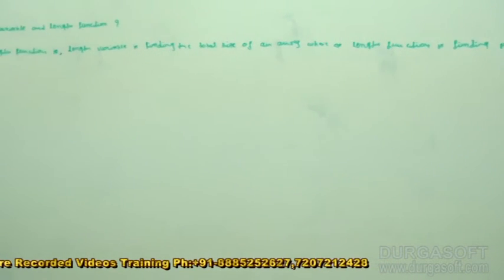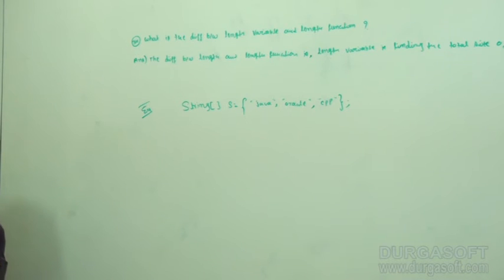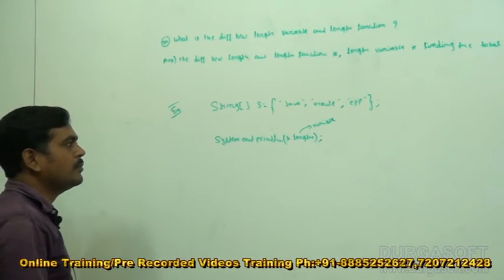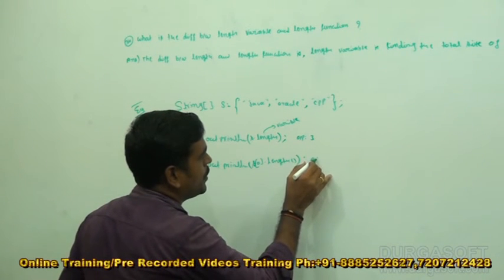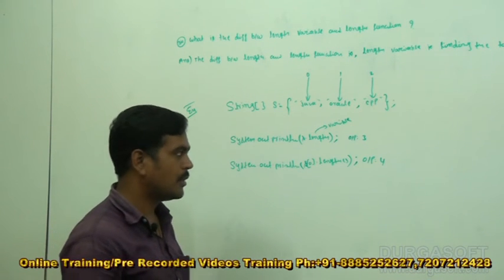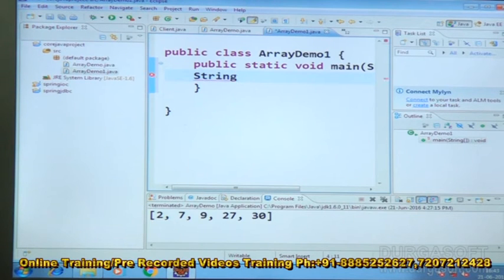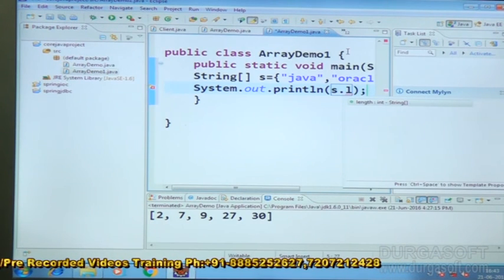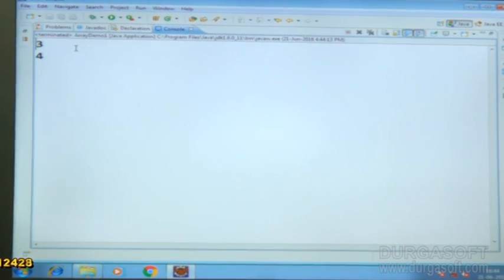Java Interview Companion|| SCJP/OCJP||What is the diff length variable and length function?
This video explains Java Interview Companion|| SCJP/ OCJP || What is the diff length variable and length function. Taining Tutorial delivered by our trainer Anji Reddy.

Trainer Name : Mr.Anji Reddy.
Topic : What is the diff length variable and length function
Methods of Training : Inclass, Online, Video based training

Location : 2nd Floor, Canara Bank Building, S.R Nagar, Hyderabad-500032